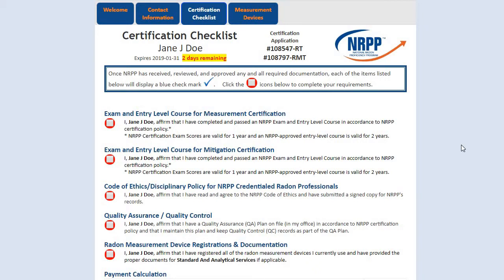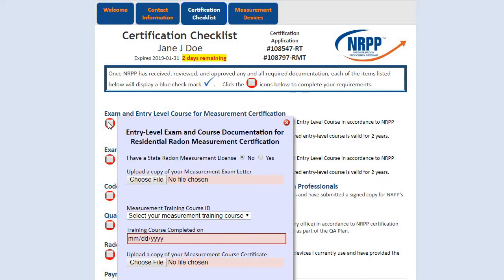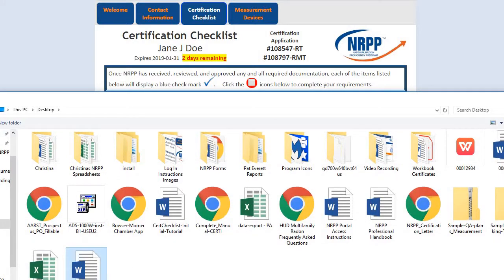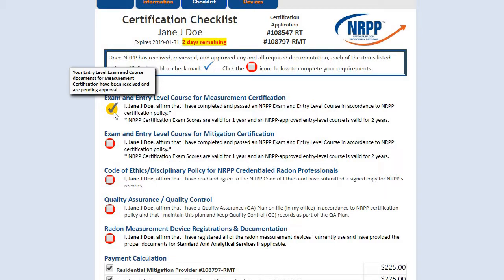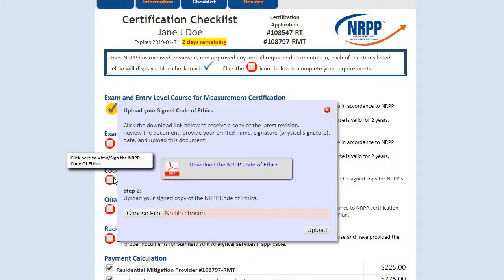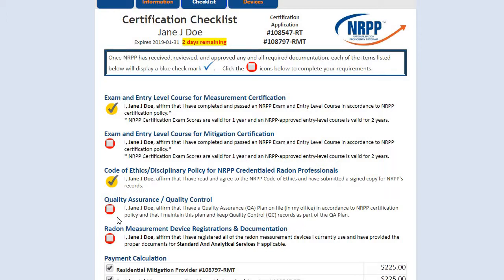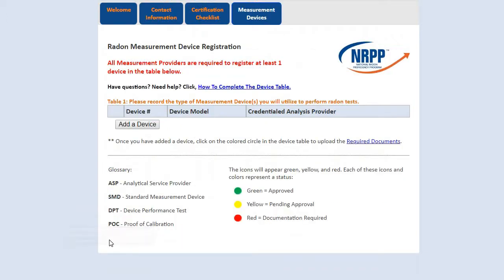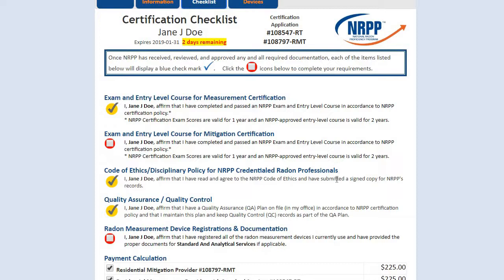Video Tutorial Checklist InitialApp